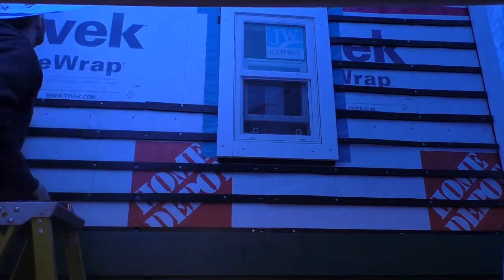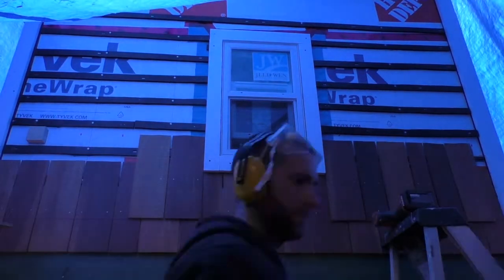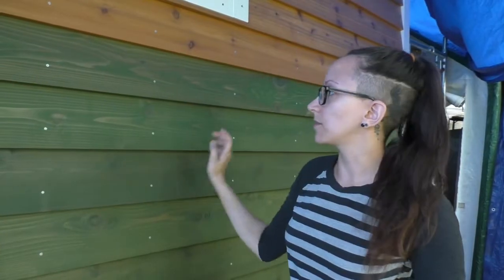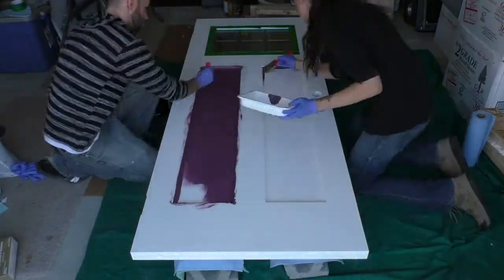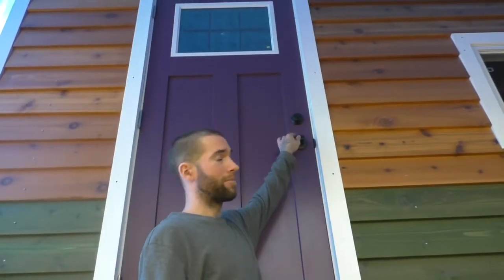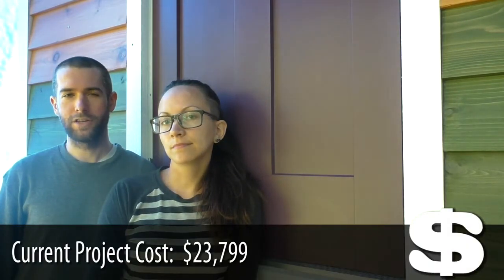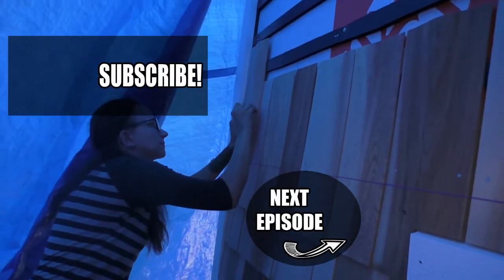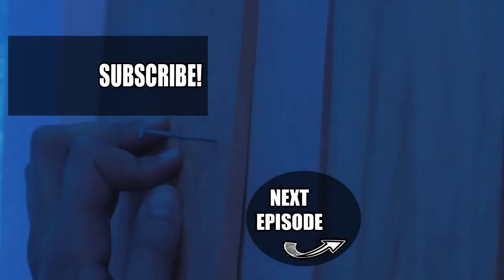Cedar Shakes for a Tiny House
Tiny House Vlog #19. More siding, more shakes, more making the house look awesome. Just look at that door! We came up with a pretty good method of staining shakes, and did the job right after all.

Sean's Twitter: @EssaRell
Rookie Roost Twitter: @RookieRoost